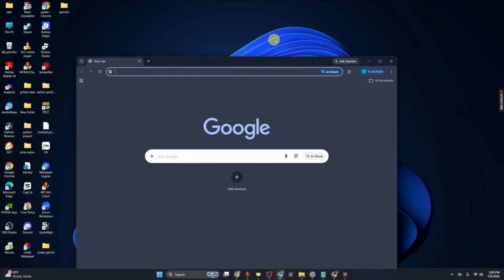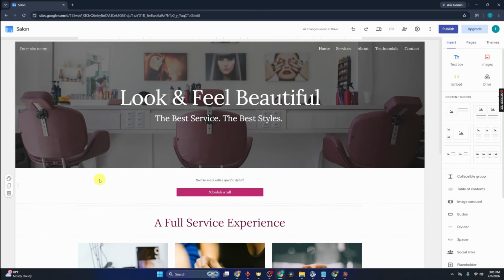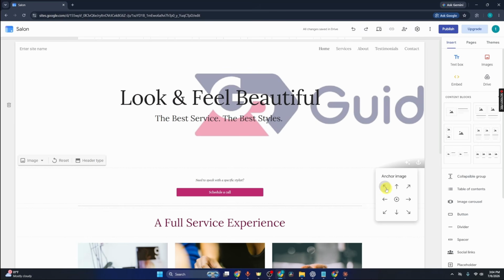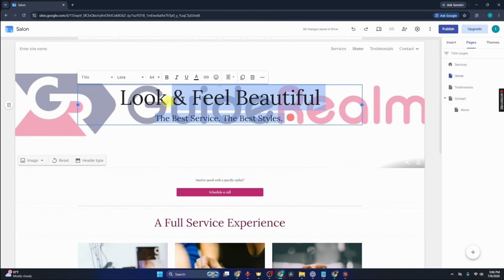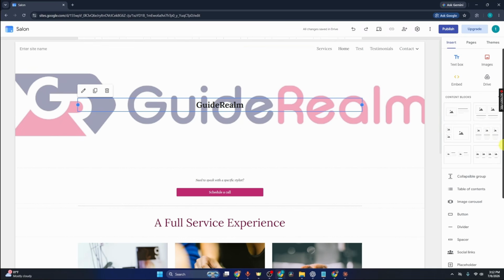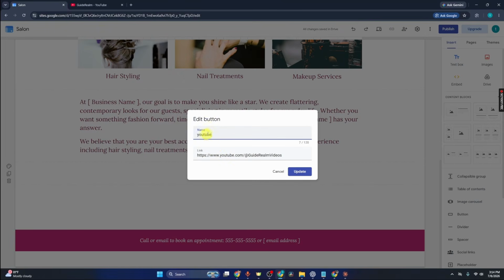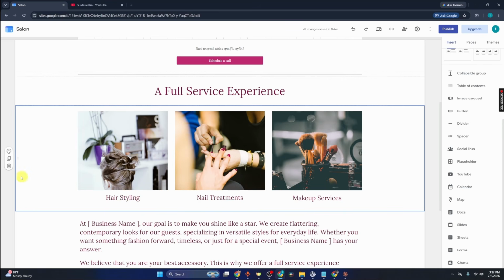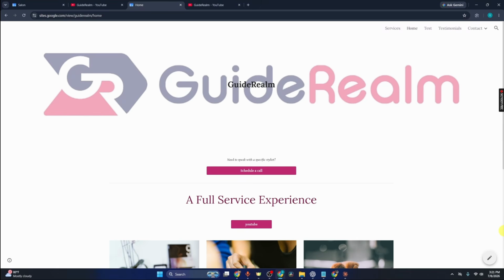How To Use Google Sites - Beginners Tutorial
Learn how to use google sites in this beginners tutorial in this video.

GuideRealm